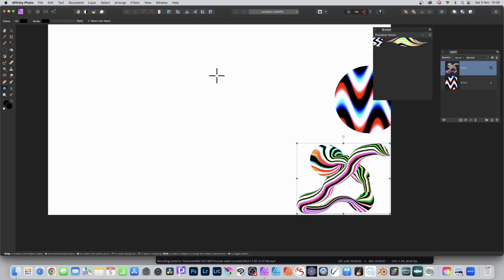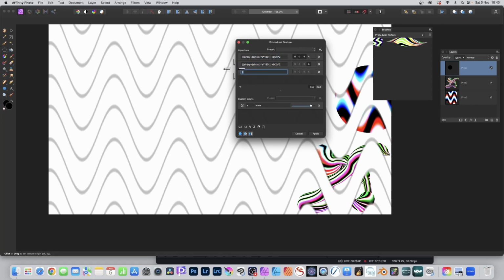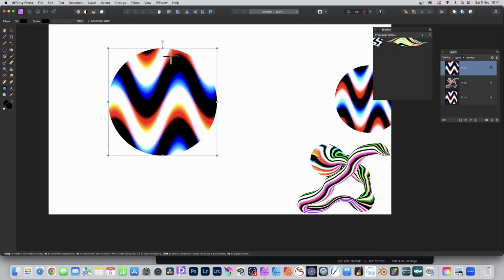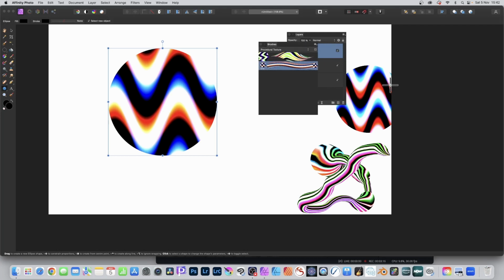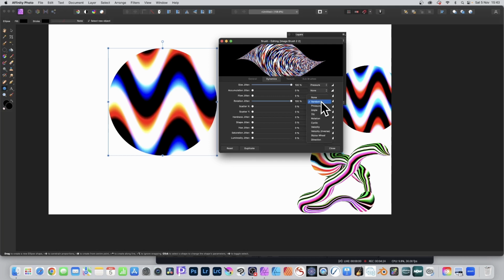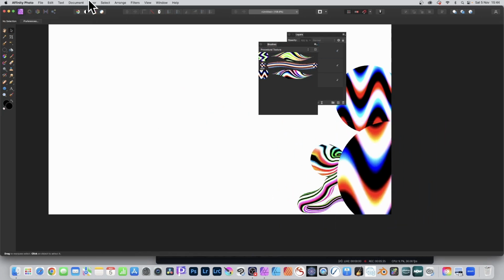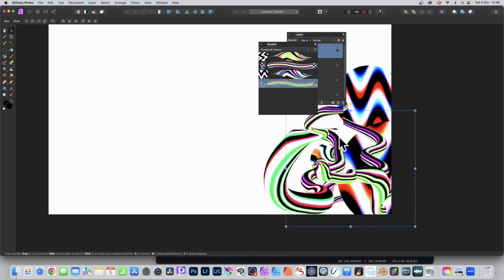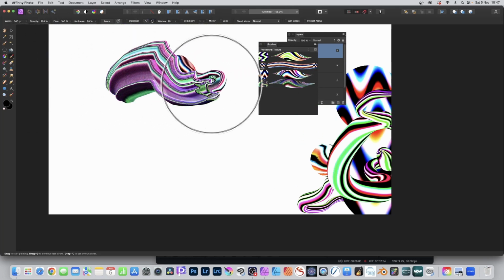How To Create Brushes From Procedural Texture In Affinity Photo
How to create brush strokes from Procedural Texture filters In Affinity Photo